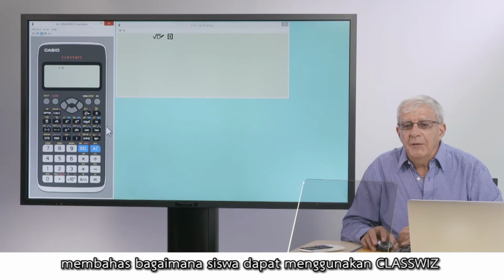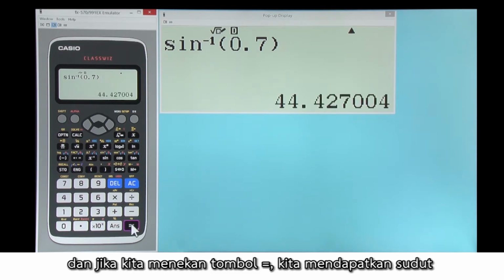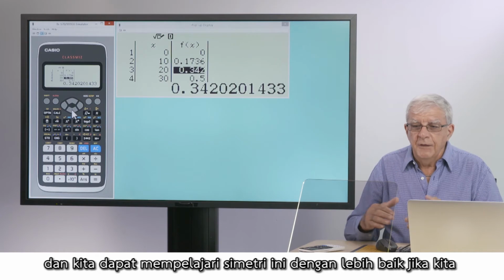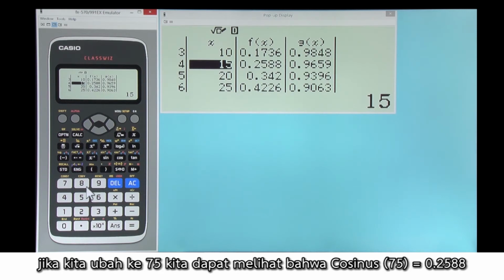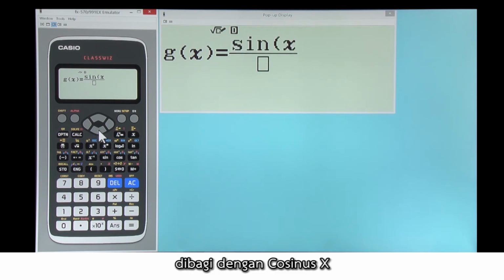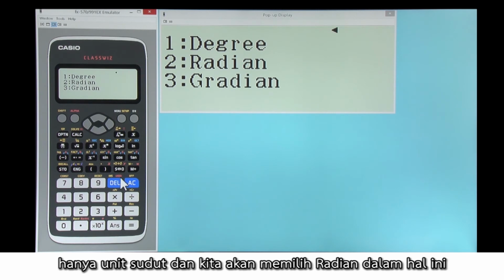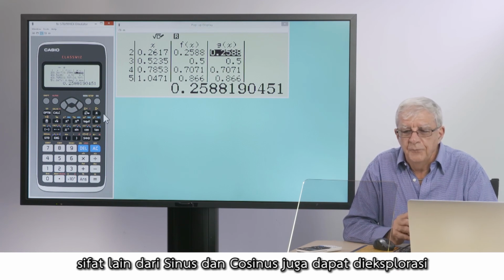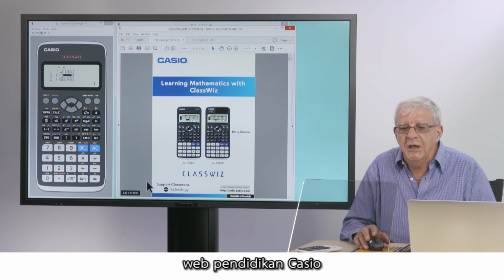Sinus dan Cosinus